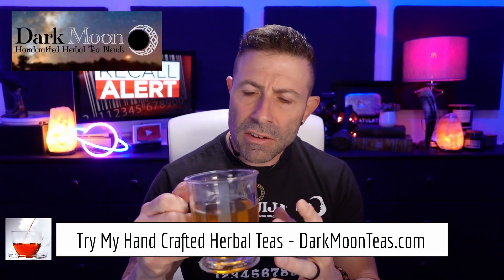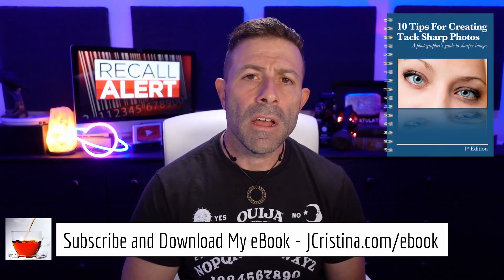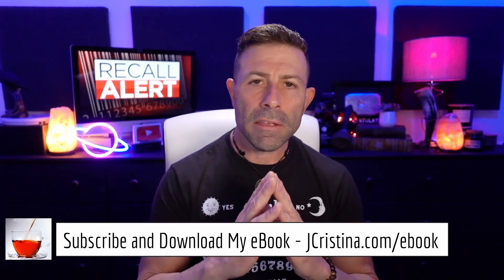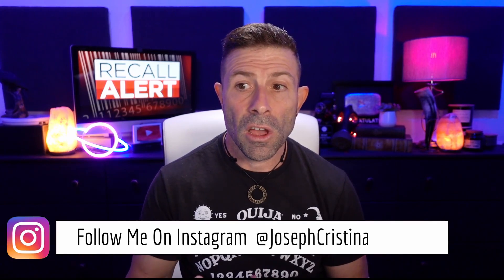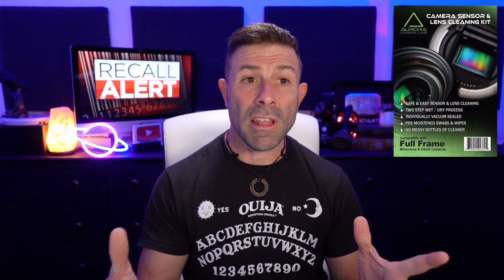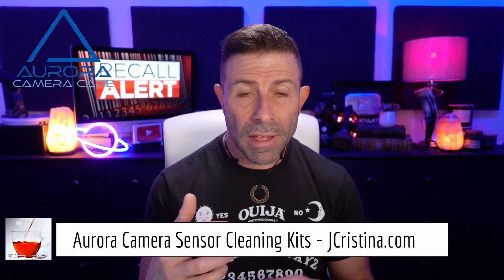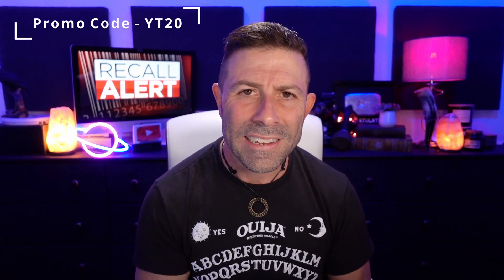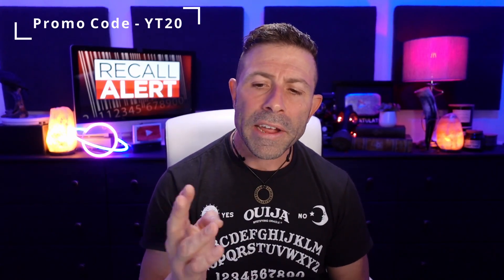Sigma Recall Due To Ghosting How To Check Your Serial Number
Today we discuss Sigma soon to be RECALLED Sigma 28-70mm F2.8 DG DN Contemporary Lens for both L-mount and Sony E-mount.

How to tell if your lens is affected by the recall. Serial # - 55488834

What is anti-reflective lens coating and how do they work?

What is lens ghosting or lens flare?

How to reduce or completely remove lens flare/ghosting.

All this and much more!

💎 I would love to hear your thoughts!

[ Channel Membership ]